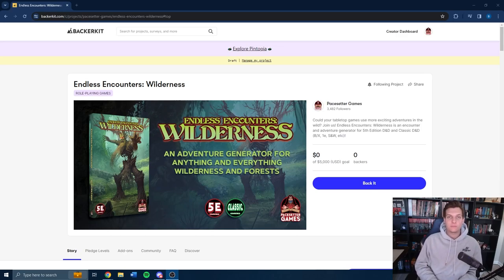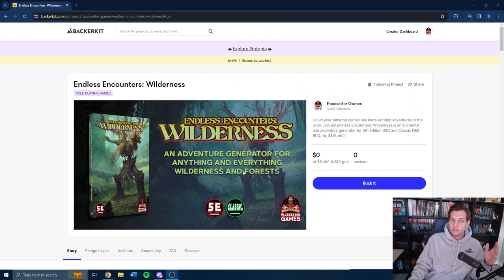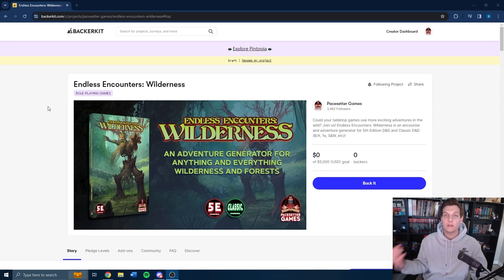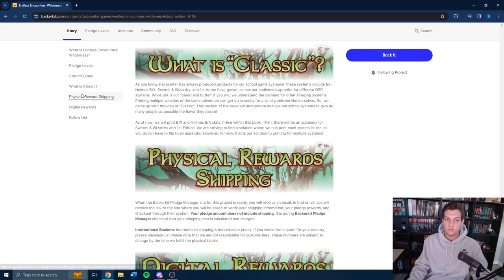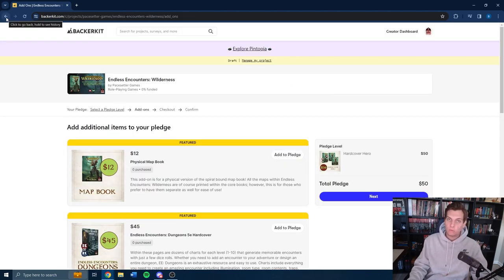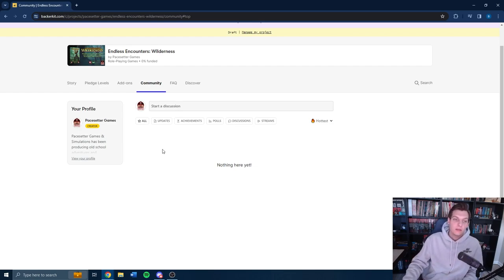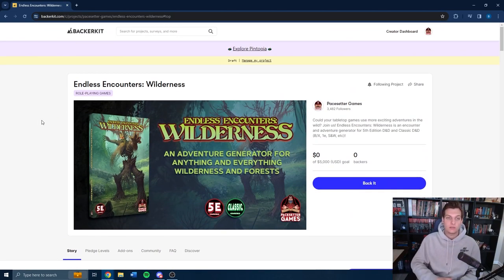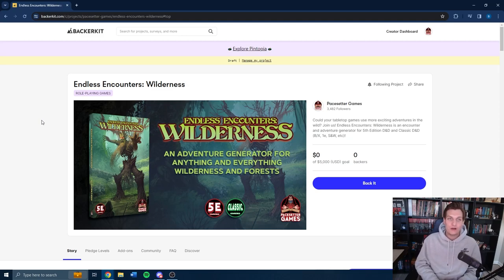First Look at Endless Encounters on Backerkit Launch!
Hey, all! Pacesetter Ben here today to walk you through Backerkit Launch ahead of our April 2nd launch of Endless Encounters: Wilderness! This video will give you a good look at this new platform functions!